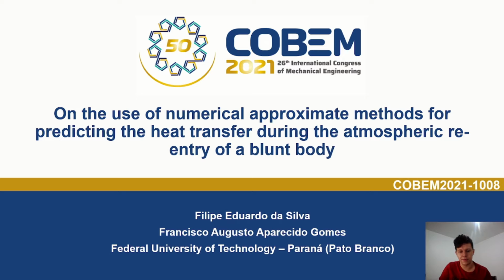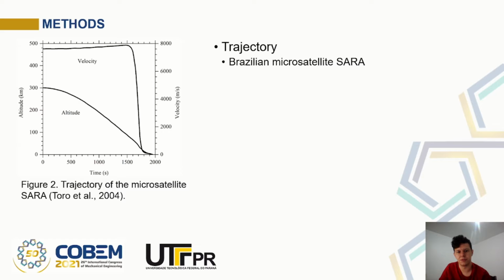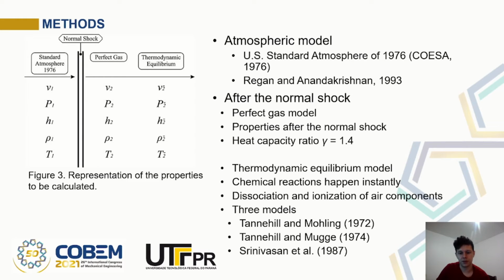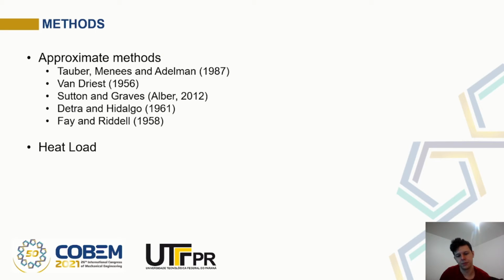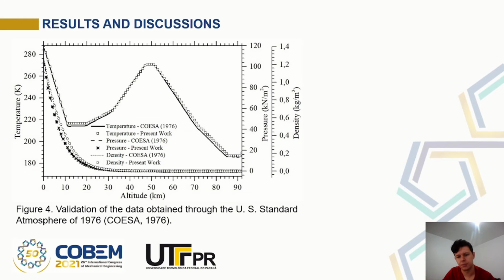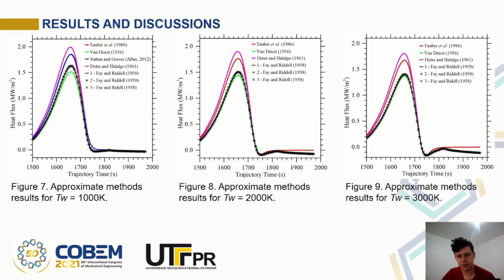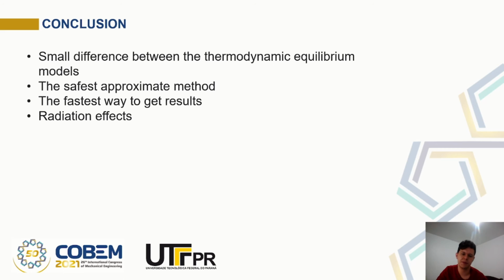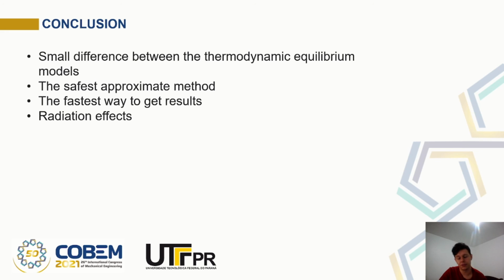COB2021-1008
Presentation created for the International Congress of Mechanical Engineering COBEM 2021, about the paper "COB-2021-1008 ON THE USE OF NUMERICAL APPROXIMATE METHODS FOR PREDICTING THE HEAT  TRANSFER DURING THE ATMOSPHERIC RE-ENTRY OF A BLUNT BODY".